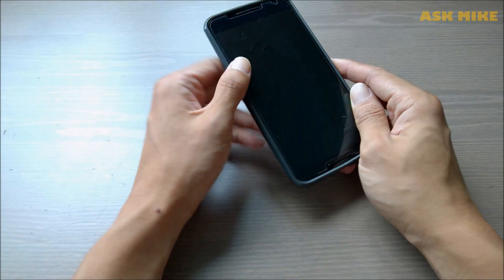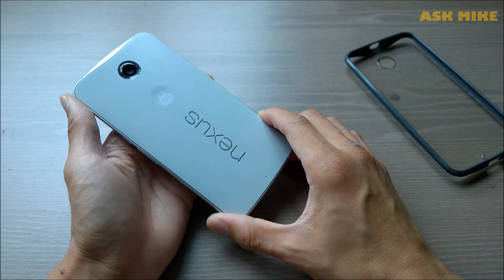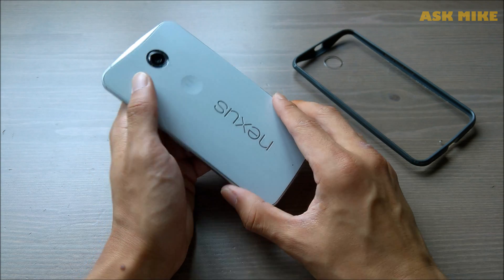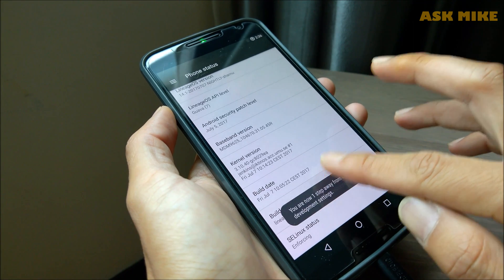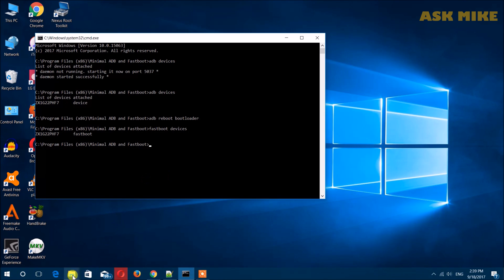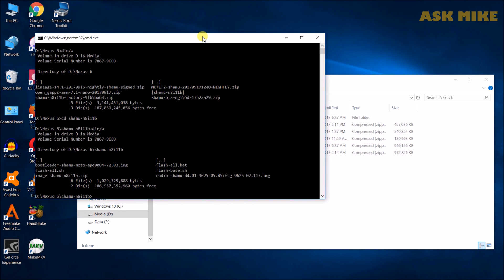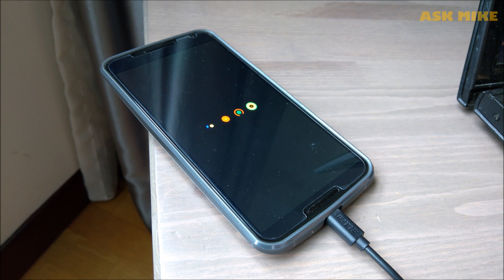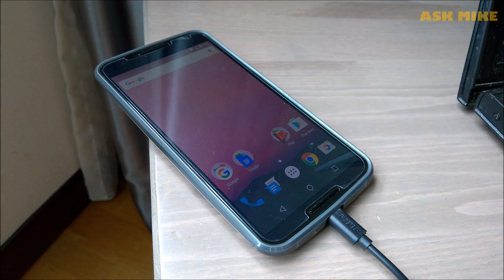Flash Stock Android 7.1.1 Nougat Google Nexus 6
This step by step guide will help to you restore your Google Nexus 6 back to factory setup. The Nexus 6 currently still has security patch updates running so you might want to switch back to stock factory setting.
It doesn't matter which custom ROM or recovery you are using now, this way will restore everything back to stock.

The case I am using is Spigen Ultra Hybrid and it is pretty hard to find one now. The closest you can get in term of protection and quality would be the Ringke Fusion case. For those outside US you can get it
For those stays in the US you can get it

For those who wanted to change the color of the phone you can get these items.

As for the screen protection you can get the
Tempered Glass
Nano Protection

For those who wanted a video on how to replace the middle frame and back panel do let me know in the comments below and I will make a video for that.